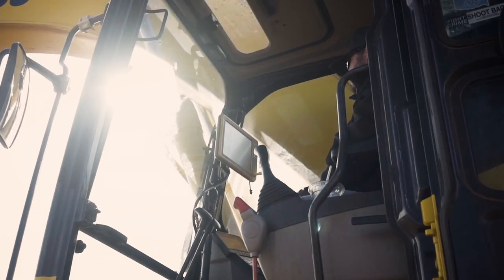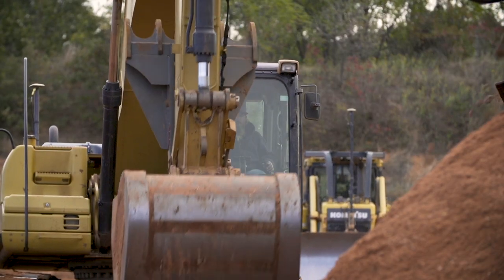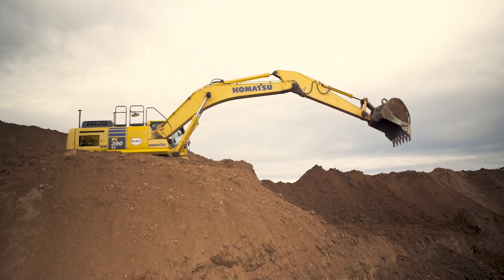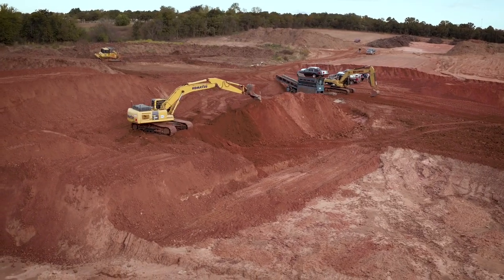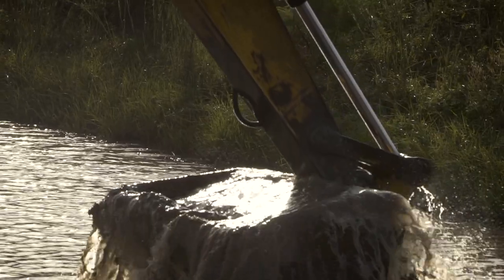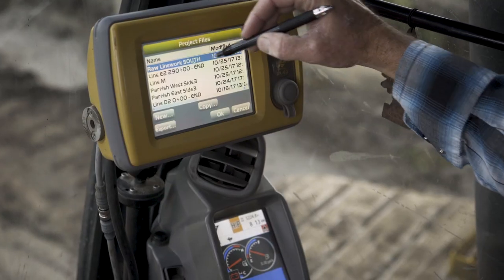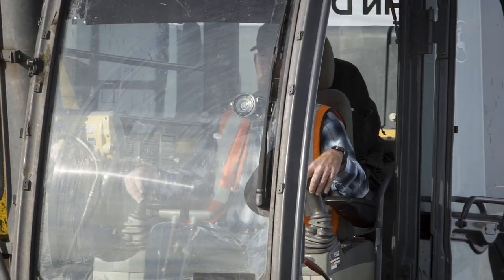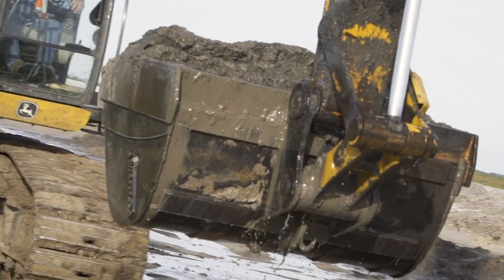Excavator Systems | Williams Dirt Service and Blue Goose Testimonial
Want to cut grade fast and accurate, every time? Topcon’s 3D Excavator systems can get you there quicker, even in deep, blind cuts or when digging underwater. Eliminate over excavation and control material usage saving you time and money.